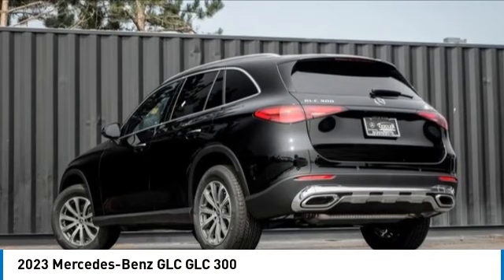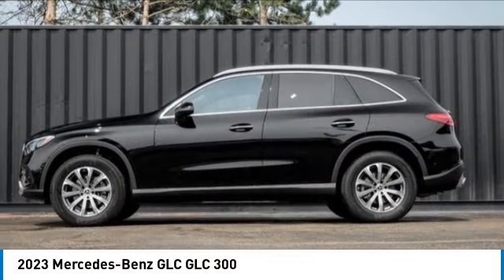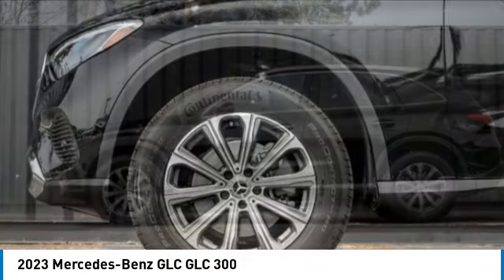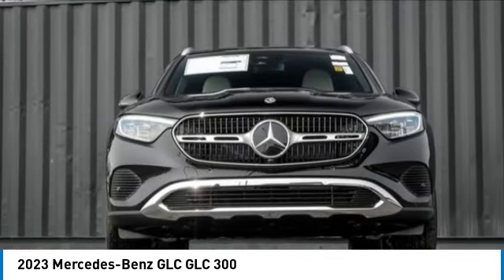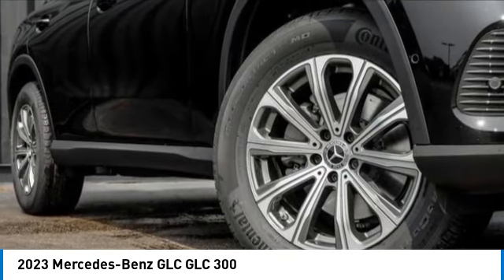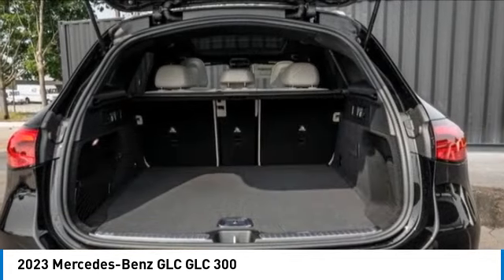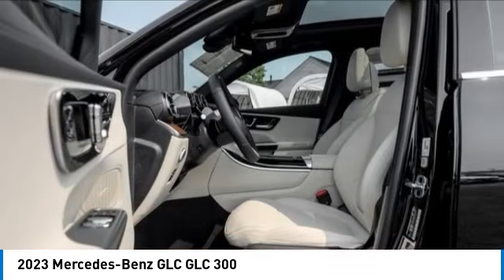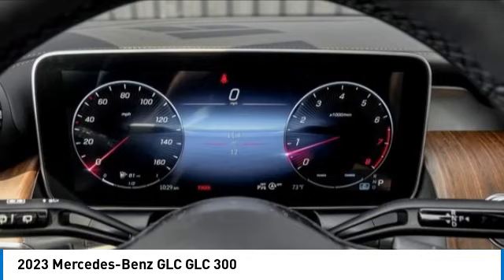2023 Mercedes-Benz GLC M232599